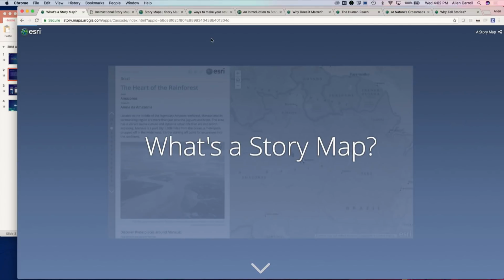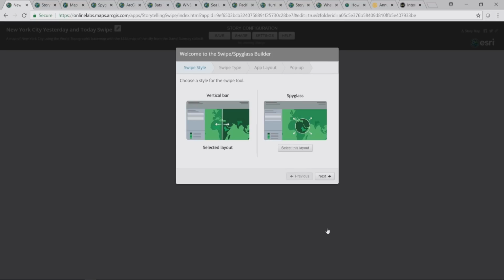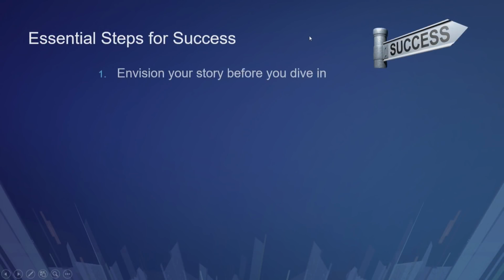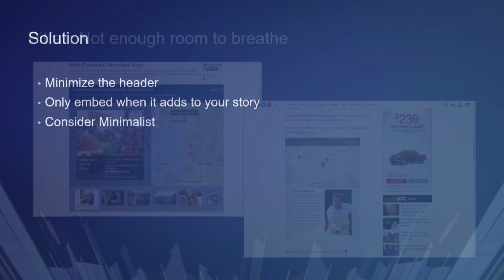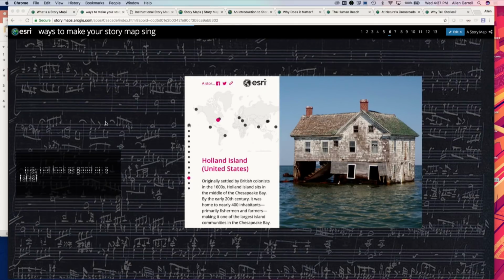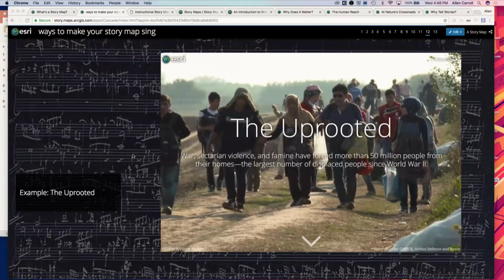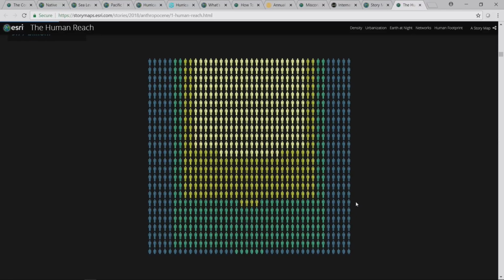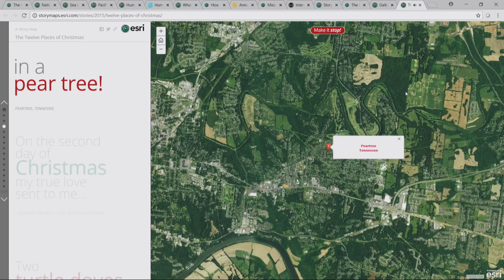Story Maps: Tips and Tricks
Learn how to use Esri's highly popular storytelling apps to build your own place-based multimedia experiences. This session will summarize the most popular storytelling apps, show you how to build, edit, and publish your story, and arm you with the knowledge about what to do - and what not to do - to create informative and engaging story maps.